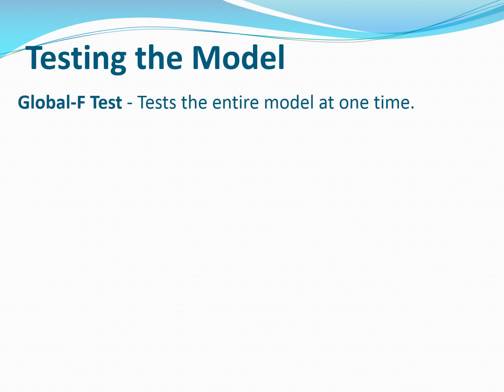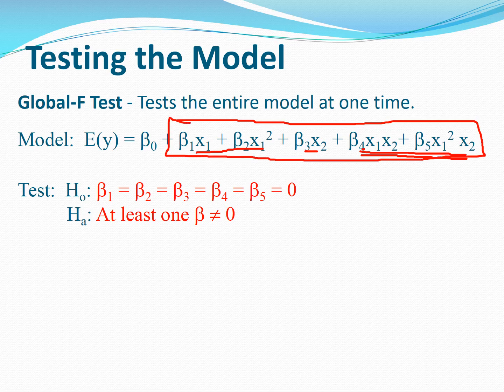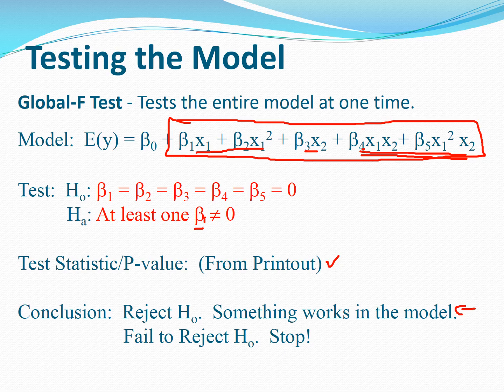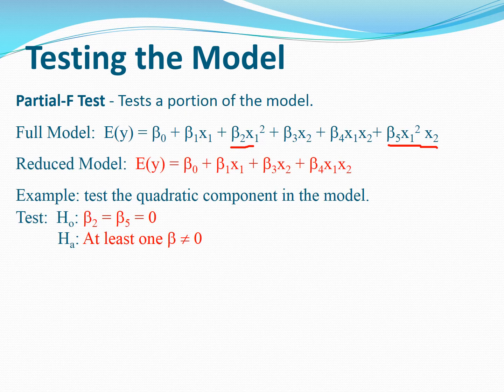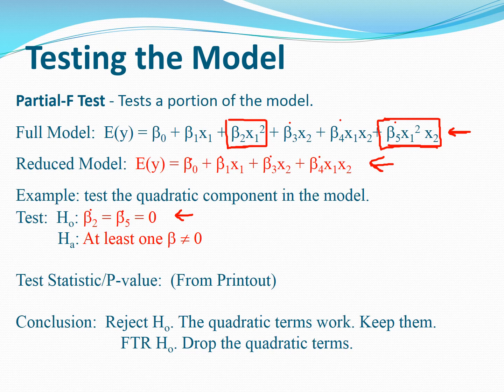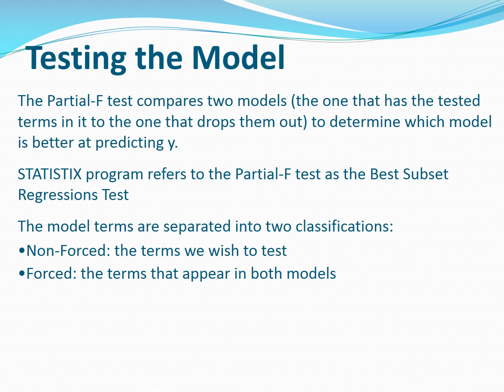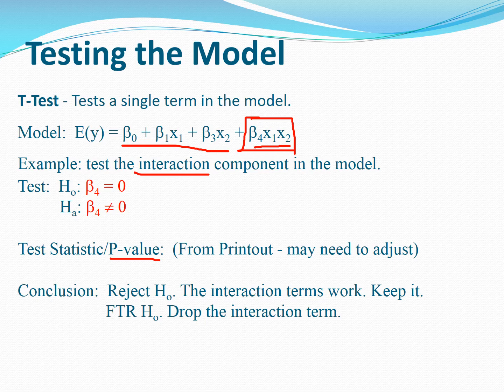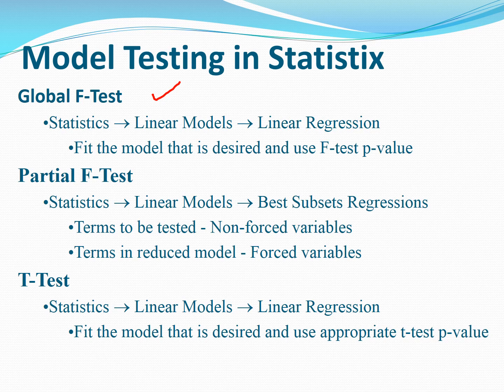Testing the Model - Notes